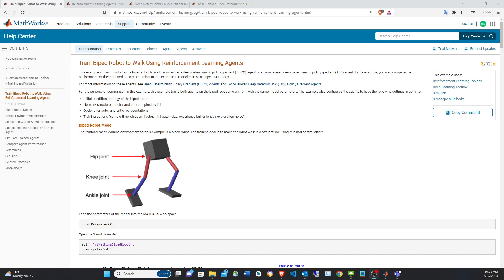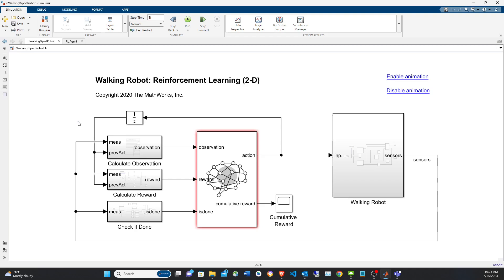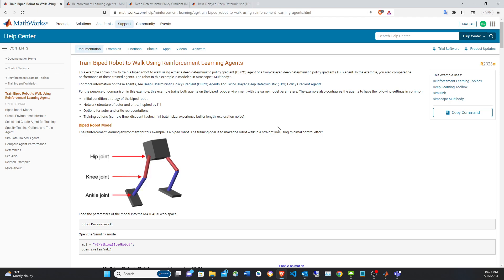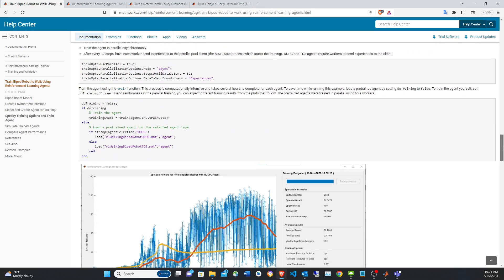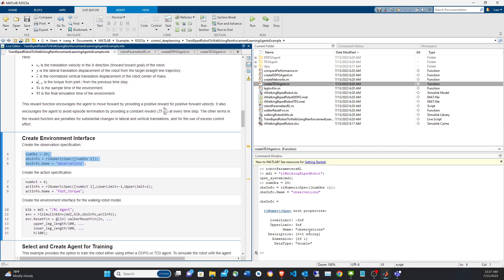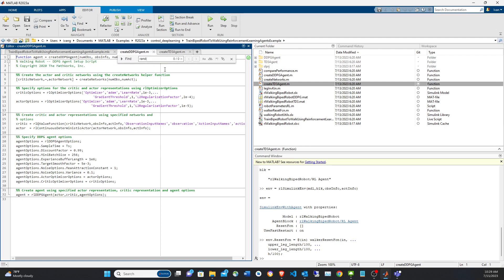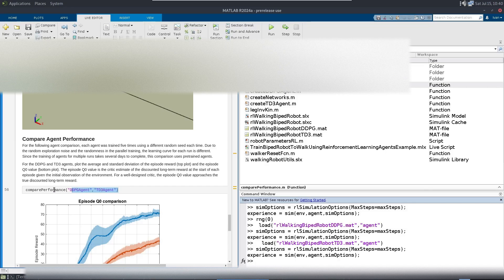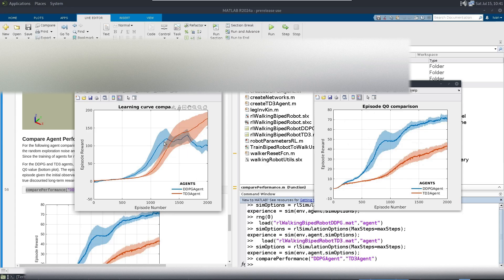Train Biped Robot to Walk Using Reinforcement Learning Agents in MATLAB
This video shows how to use reinforcement learning (MATLAB Reinforcement Learning toolbox) to control a biped robot. The example compares the DDPG (Deep Deterministic Policy Gradient) and TD3 (Twin Delayed Deep Deterministic Policy Gradient) agents.

References:
"Train Biped Robot to Walk Using Reinforcement Learning Agents"